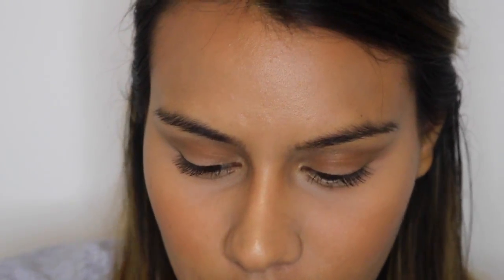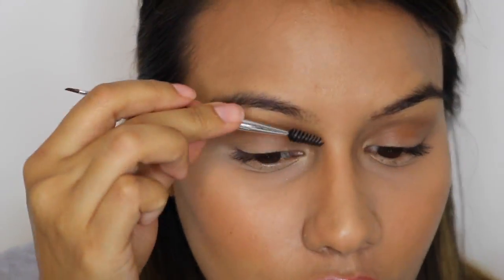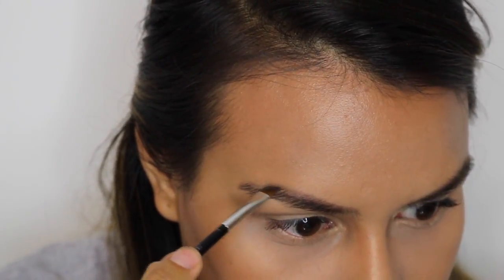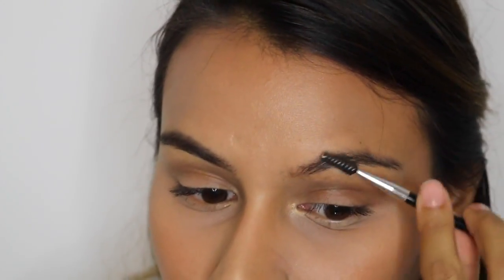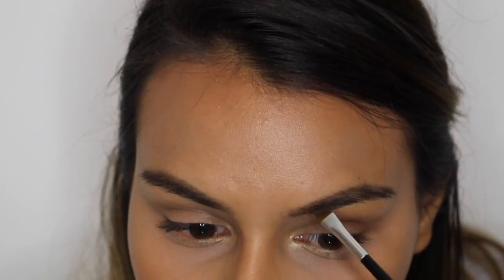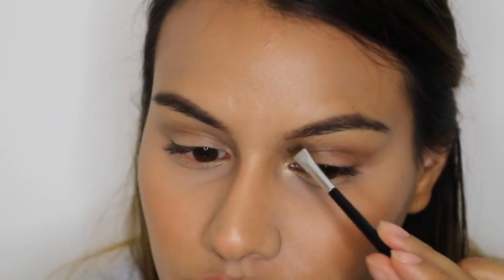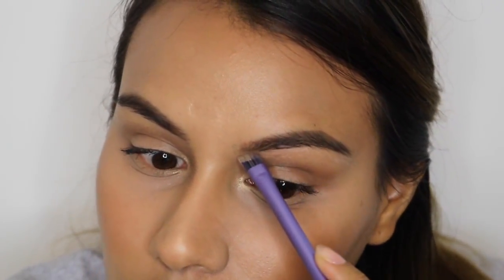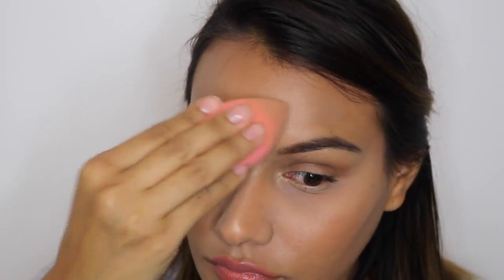My current brow routine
Hello beauties, sorry my voice sounds a little stuffy. I have been sick but I'm better now. Hopefuly this video can help you all learn a thing our two.

Products
Anastasia beverlly hills
*Duo brush #7
*Dipbrow pomade (medium brown)
*Brow pro palette (soft brown)
*Clear bro gel
*Brow wiz (medium brown)
*Brow definer (medium Brown)

Hello beauties, My name is Lupita. I will be uploading to YouTube once a week. My cannel will be about beauty and style. Makeup is my passion and so is fashion. I am fully aware that my techniques are not the best but thats why I practice and better myself everyday. Im hoping you will enjoy my channel as much as I enjoy creating these videos. If I ever recommend a product it will be with all honesty and how I truly feel about it. also alway remember what works for me will not always work on everyone else with all this being said welcome to my channel.